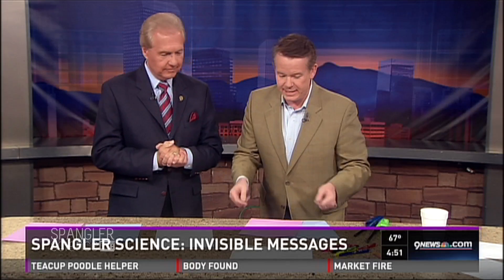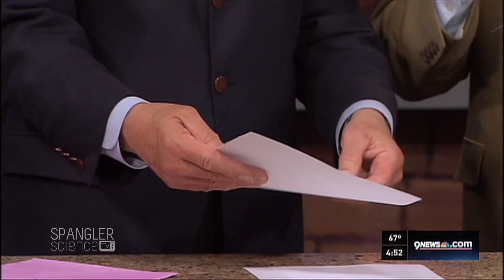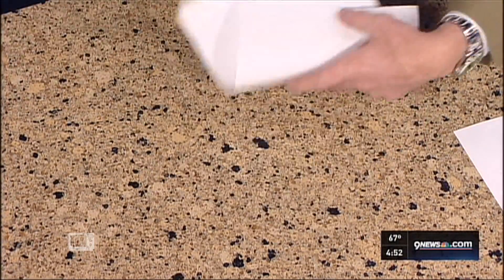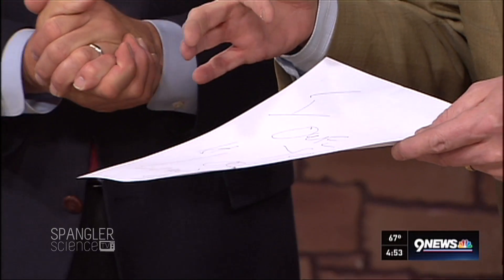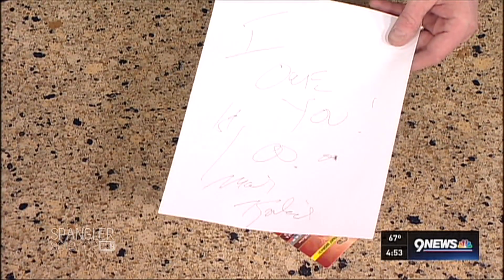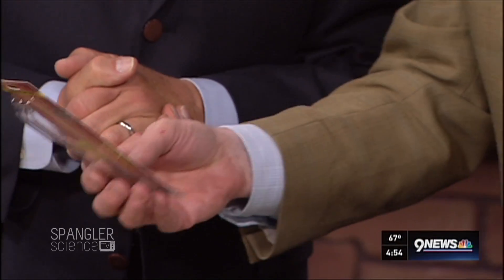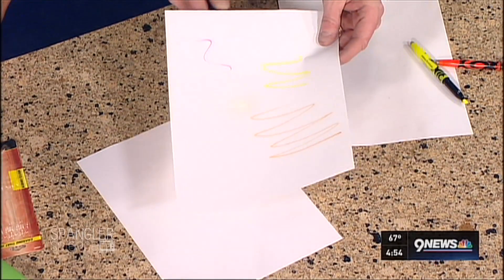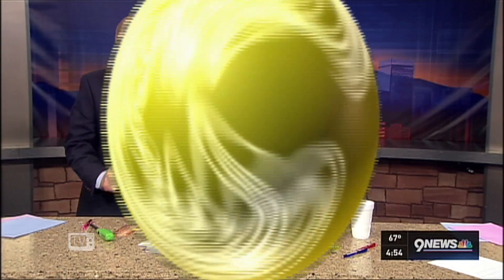How to Make Your Signature Vanish Spy Science - Cool Science Experiment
Imagine writing notes on a piece of paper only to have the ink vanish before your very eyes. Our science guy, Steve Spangler, has uncovered a type of pen that you might have sitting in your desk drawer with ink that disappears… if you know the secret science.